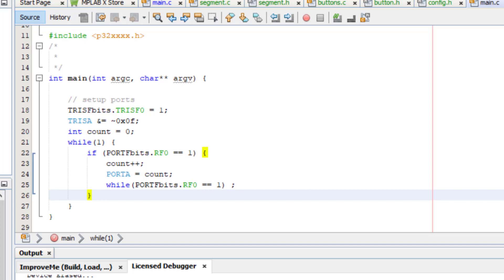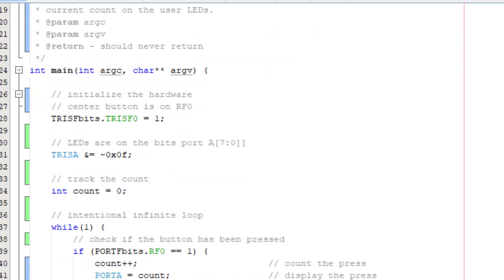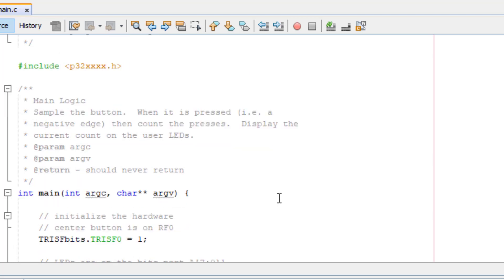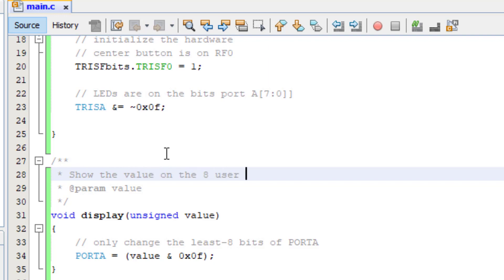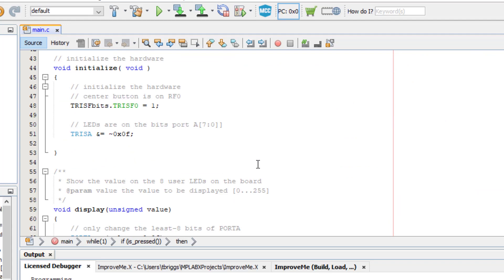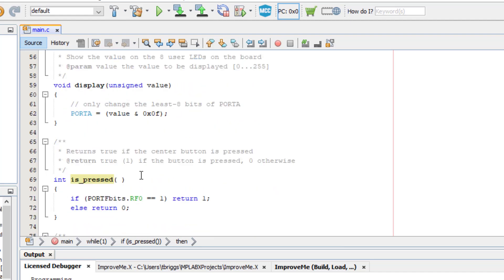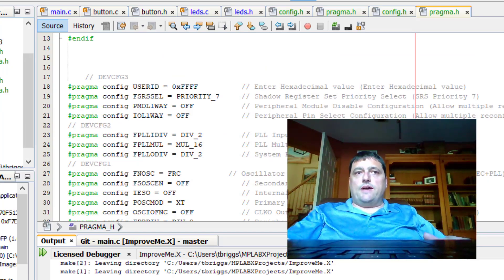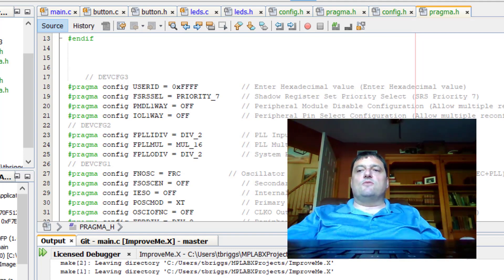Intro to Embedded Programming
An introduction to making better embedded C code.  From terrible main logic to more polished, structured C code.